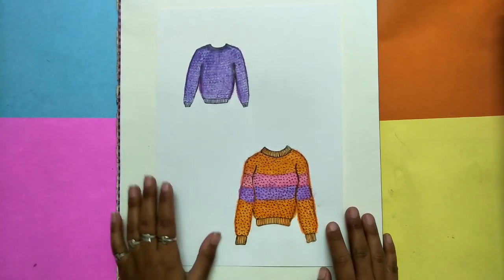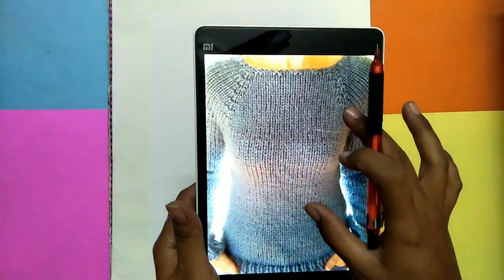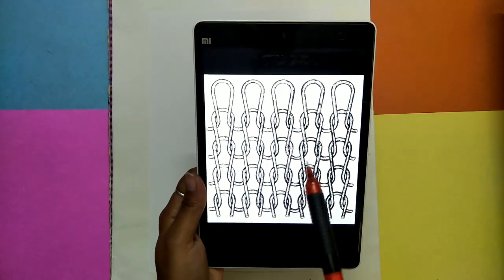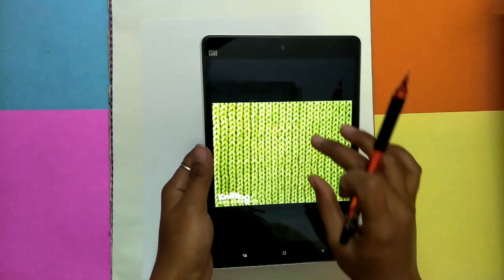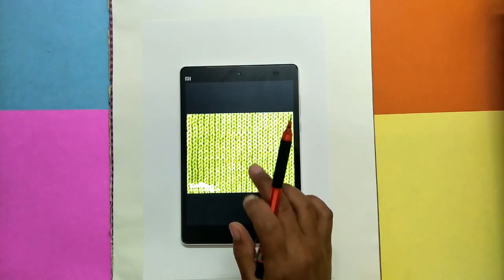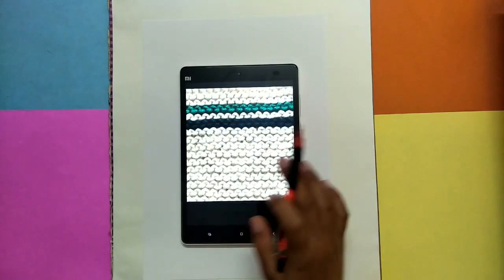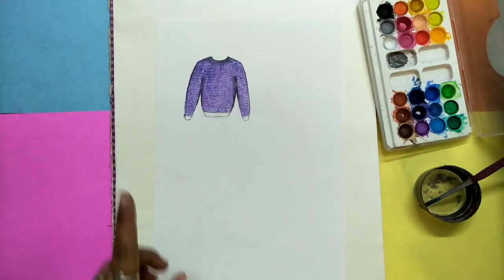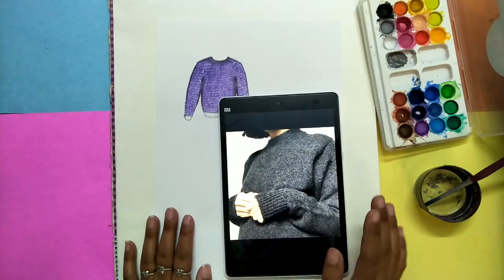Rendering of Wool (knitted sweaters) #1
Material required :-
ivory sheet
oil pastels
staedtlers
water colors
brushes
black gel pen
pencil
eraser

If you like the video give it a thumbs up. comment down your views. subscribe and share. and do let me know if my work, my videos and my channel require any kind of alterations.

Let me know what type of videos would you like to see regarding this subject.

If you like my way of sketching. try it for making beautiful fashion illustrations and share them with me on my Instagram page with same name AZAD COUTURE.